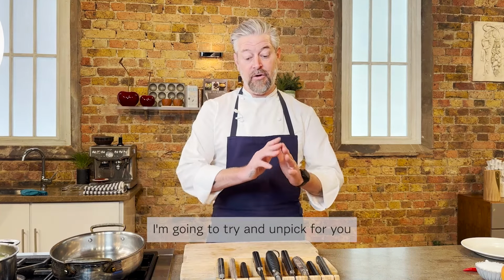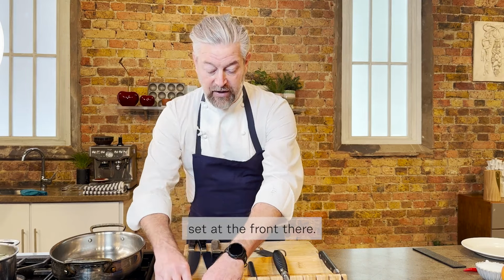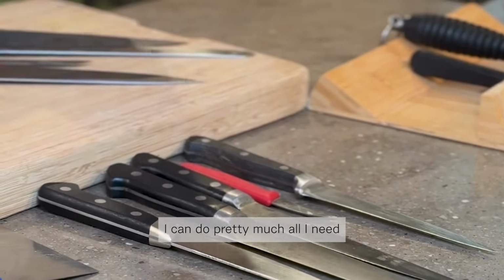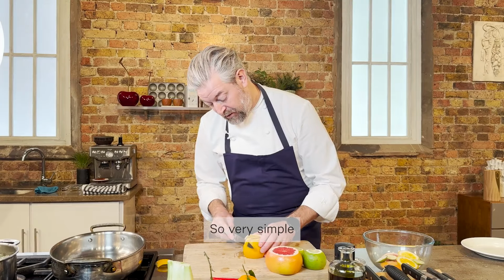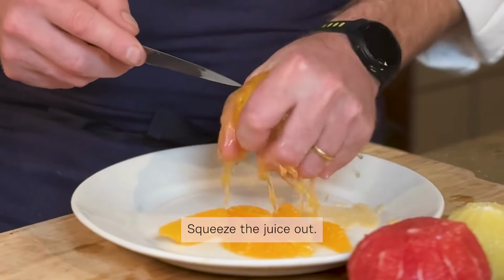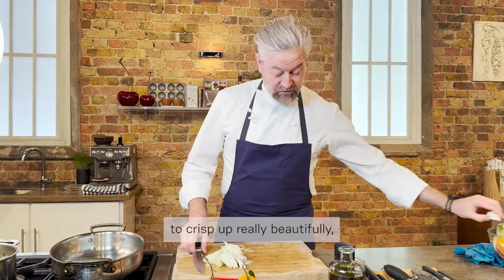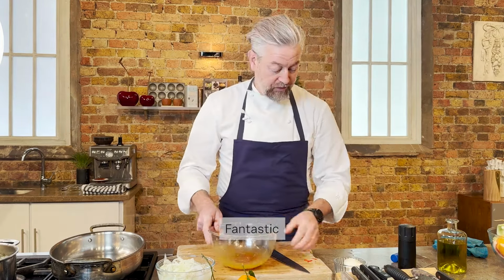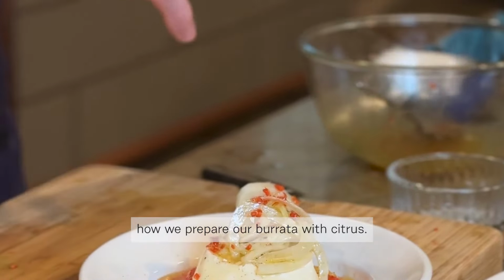Chef Adam Byatt's Essential Knife Kit + Citrus Salad Recipe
Chef Adam Byatt shares his essential knife kit that he uses for everything from cooking at home to traveling. He discusses the different types of knives he uses, how he stores them, and why he chooses certain knives over others. Chef Byatt also demonstrates how to use some of his knives to make a delicious burrata salad with citrus.

Here are some of the key points covered in the video:

- The different types of knives Chef Byatt uses, including chef's knives, paring knives, utility knives, and more.
- How Chef Byatt stores his knives to keep them safe and organized.
- The importance of choosing the right knife for the job.
- How to make a delicious burrata salad with citrus using Chef Byatt's knife kit.